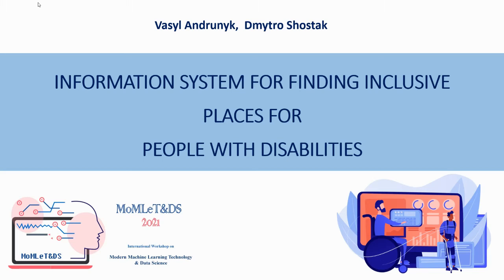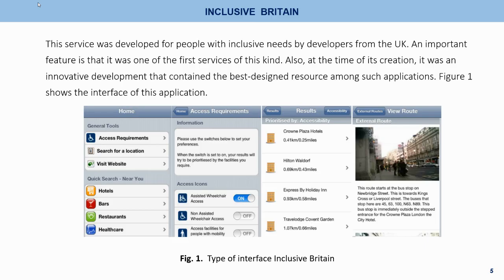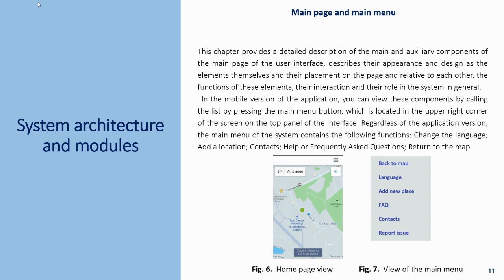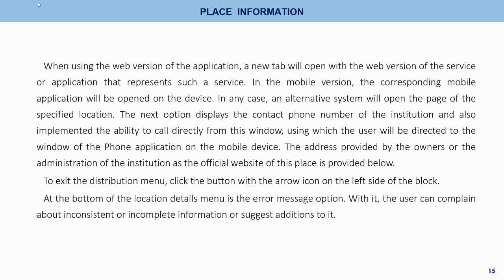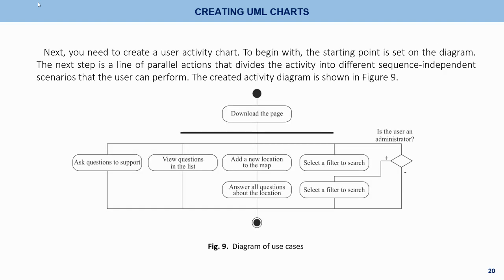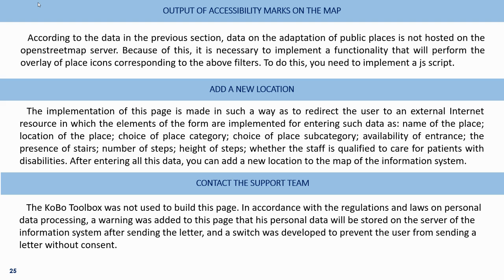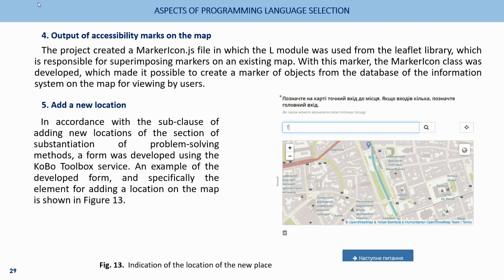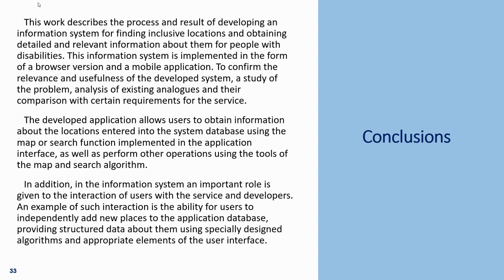Information System for Finding Inclusive Places for People with Disabilities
Vasyl Andrunyk and Dmytro Shostak

Lviv Polytechnic National University, S. Bandera Street, 12, Lviv, 79013, Ukraine

Abstract
As a result of work on this paper, an information system for finding locations suitable for people with disabilities is created in the form of browser and mobile versions of the application, which allows you to search for such sites and access information about places.
This work describes in detail the process and result of creating a backend of the resource, its user interface and the principles of interaction of system elements with each other and characterizes the difference between a browser and mobile versions of the service. Also, the existing analogues of services with similar goals and targets were analyzed, their advantages and disadvantages were identified, and the results of this analysis were taken into account before the development phase. The frontend part of the information system is implemented using the usual web development tools such as HTML / CSS and Javascript. Specific technologies used to create the user interface are React and jQuery. The server part of the application is developed using Node.js technology. The most important factors that were taken into account when designing and developing the information system were flexibility, speed and stability, the overall efficiency and relevance of the technologies used, and the prospect of long-term product support that does not require much resources and effort. Regarding the user interface configuration, the main conditions for development were its accessibility and convenience in providing users with uninterrupted access to all of the systems’ functions.